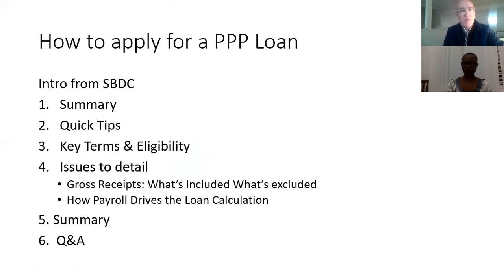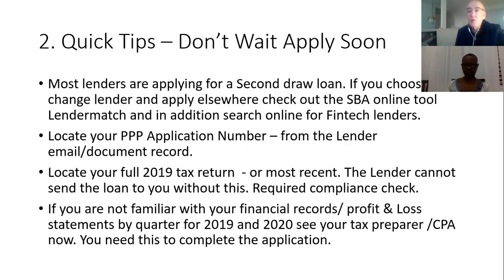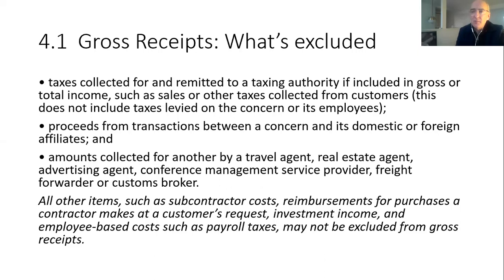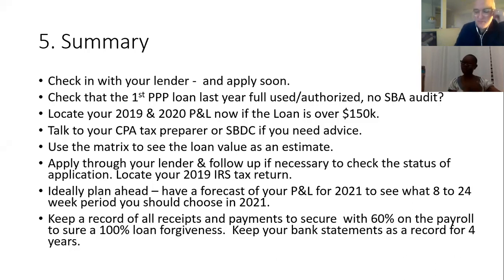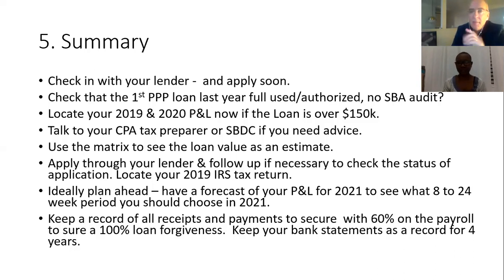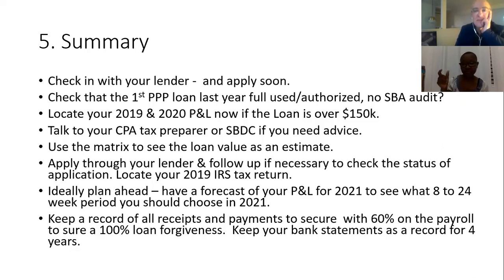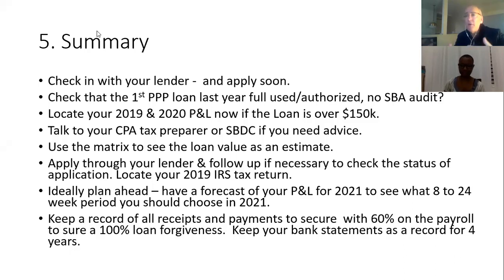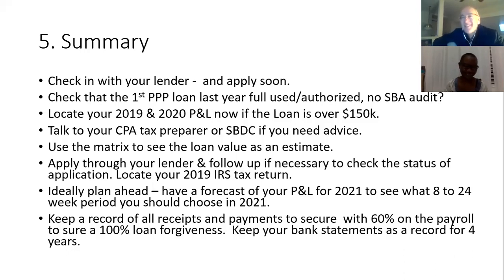City of San Jose Paycheck Protection Forgivable Loan Program Webinar 01.26.21